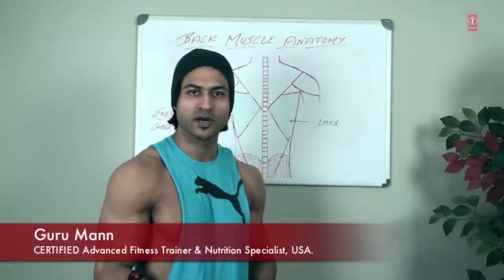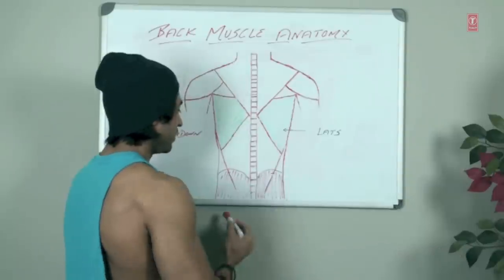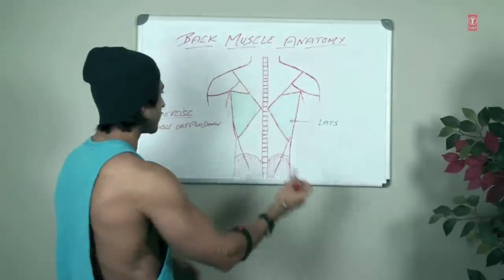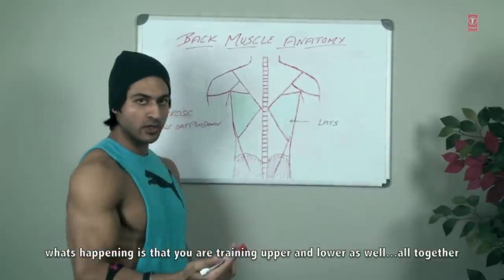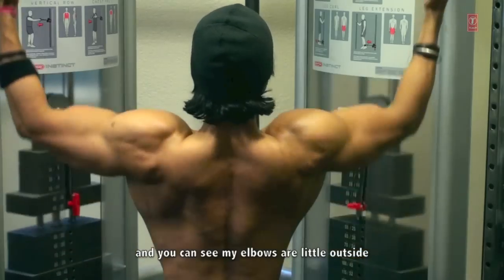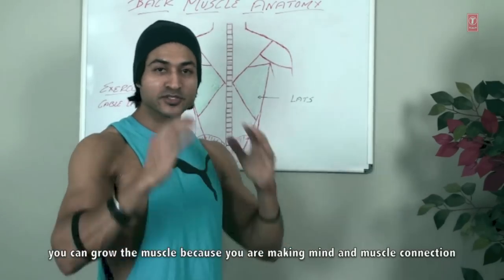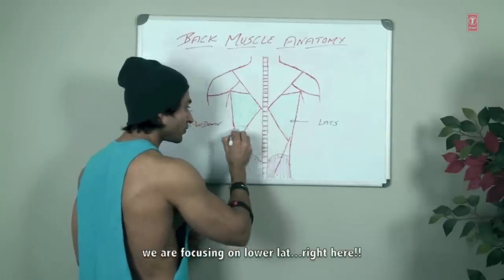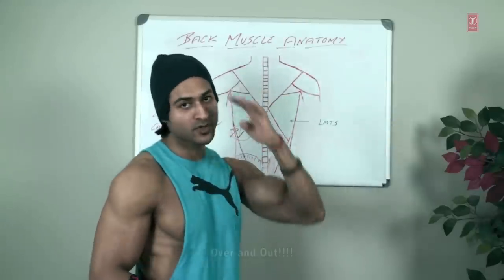Get a Broader and Bigger Back | Health and Fitness Tips | Guru Mann | Workout Tips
The thickness of your back adds to overall impressiveness of your body. Guru Mann tells you the mantra to build a broader and bigger back

Your ultimate destination to get healthy and look fit!!